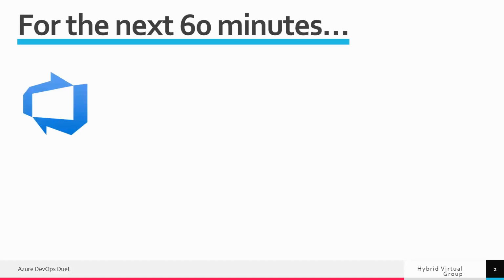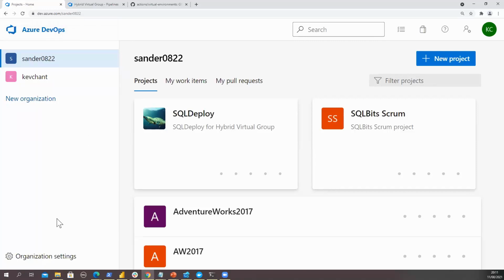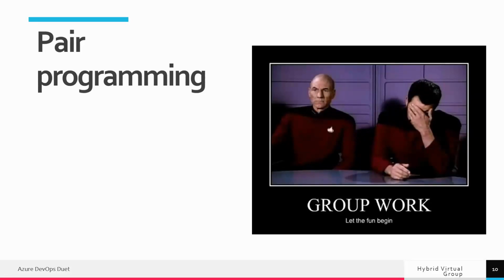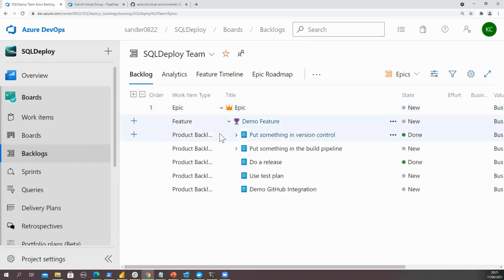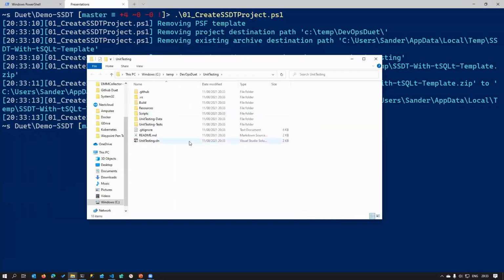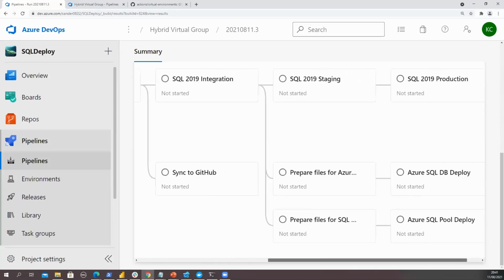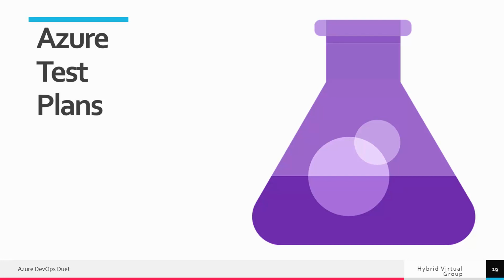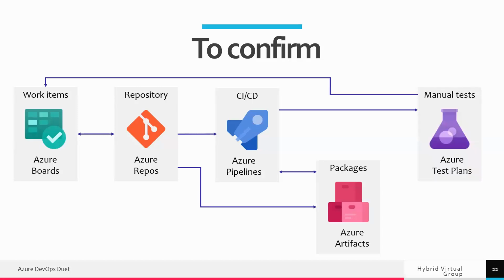Azure DevOps Duet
Session Details:
Welcome to Azure DevOps Duet, a tale about how a development team and an operations team have to bond together and start using Azure DevOps for SQL Server related deployments.

This session will cover the process of developing a CI/CD process, starting the process of getting the team on board, and ending with making an actual release.

We will discuss:

- The challenges of implementing DevOps
- Setting up a database solution project
- Getting started with source control
- Testing your database releases using tSQLt
- Setting up your Azure Devops pipelines

After this session, you will have the tools and knowledge to get started with DevOps and get your development process to the next level.

Speaker:
Kevin Chant is a Lead BI & Analytics Architect originally from the UK and now living in the Netherlands. Currently Microsoft Data Platform MVP and Microsoft Certified Trainer.

He has had many years of experience in the IT sector and has supported databases for companies in the top 10 of the fortune 500 list.

In addition to his SQL Server experience, he also has a fair few Microsoft Certifications, and was probably the last ever person in the world to gain the MCSD Azure Architect certification.

He has many real-life experiences with SQL Server and Azure Devops and is currently the SQL Server product Owner of around 1,900 instances. In addition, he has made many community contributions for the Data Platform Community, with the last being one of the organizers of the online DataWeekender conference.

Sander Stad works for Data Masterminds and is a SQL Server DBA with over 15 years of experience in IT. He has worked with SQL Server since version 2000 and is a Cloud and Datacenter Management (CDM) MVP.
He is a huge PowerShell enthusiast and will try to automate processes as much as he can.

Host/s:
Mark Broadbent.
Mikael Wedham.

Originally recorded on 11th August 2021.
Video Production: Mark Broadbent 14th Nov 2021.

00:00 Introduction
04:42 Cloud services versus server
06:45 Organization and Project settings (with demo)
11:44 Version Control (with demo)
18:06 Azure Boards (with demo)
22:53 Azure Pipelines part 1 (with demo)
25:03 Azure Pipelines part 2 - State Based versus Migration Based database deployments (with demo)
39:19 Build and Release Agents
40:59 Azure Test Plans (with demo)
43:23 Azure Artifacts (with demo)
45:33 Dashboard (with demo)
46:20 Wiki (with demo)
47:13 Summary
49:25 Questions